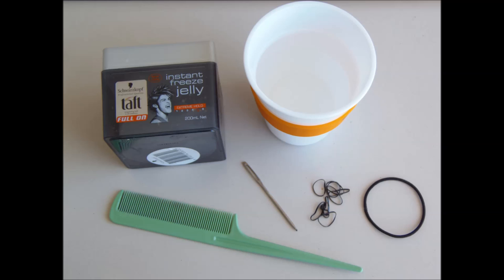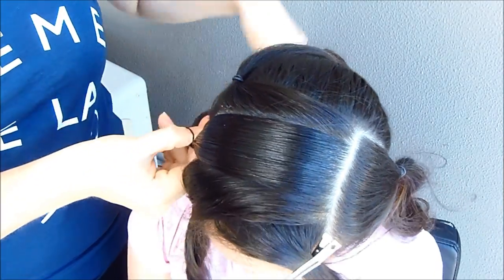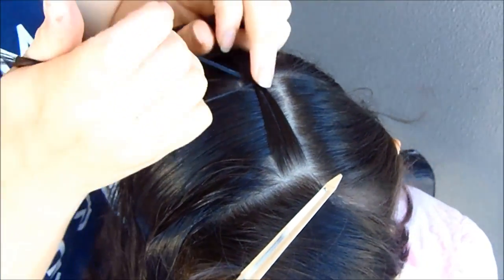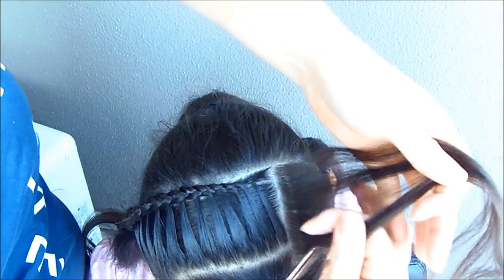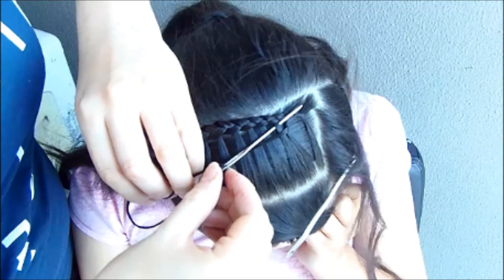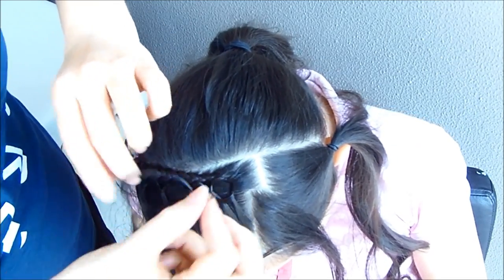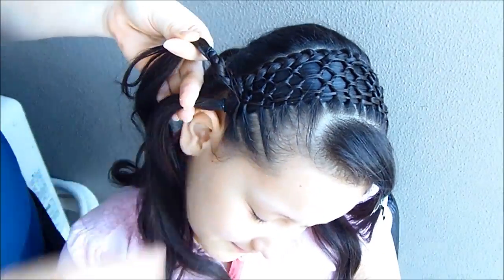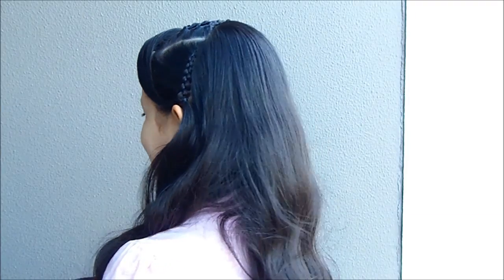Honeycomb Headband! | Braided Hairstyles | Prom Hairstyles | Cute Girly Hairstyles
We would love to see your recreations!! You can tag your pics to instachikaschic on Instagram!! :)

Hi guys!! Today we are going to show you how to do another beautiful style!! Honeycomb Headband!! It has been so requested!!!

You can wear it any/every day and it is perfect for special occasions!!

It is a Chikas Chic's look!!